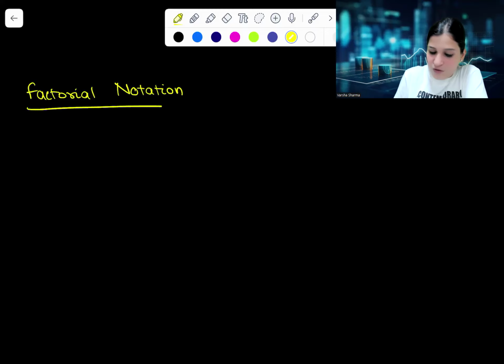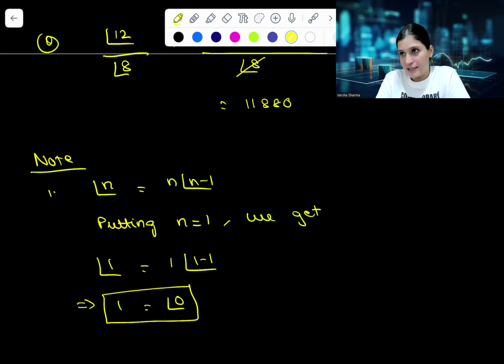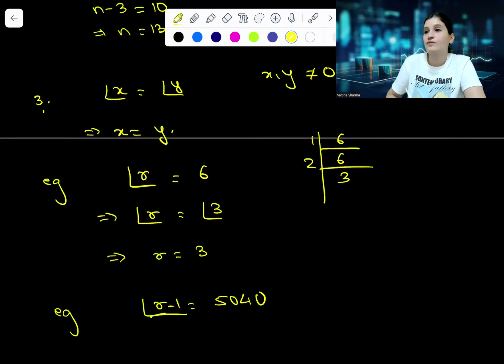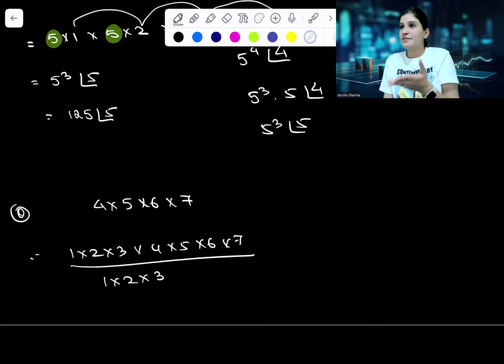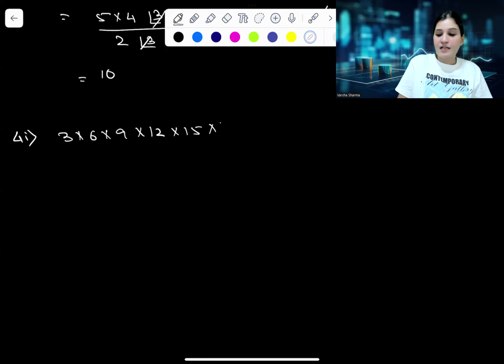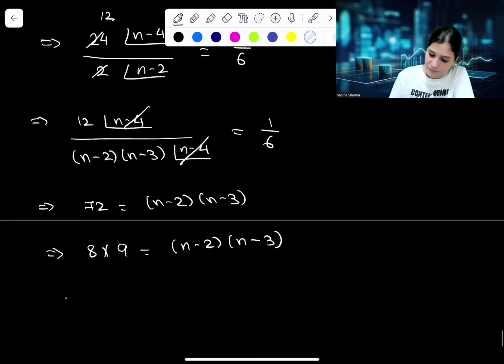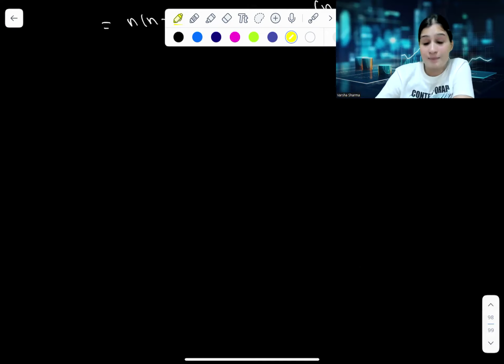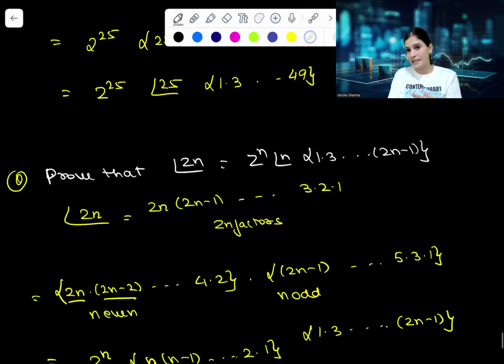Class 11 Applied Maths | Permutation & Combination | Lecture 3 | Easy Explanation